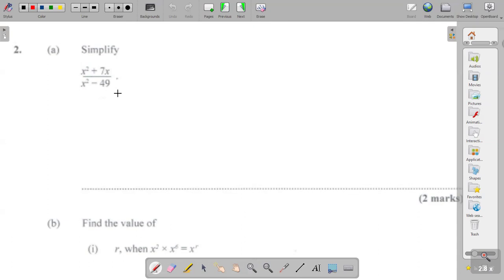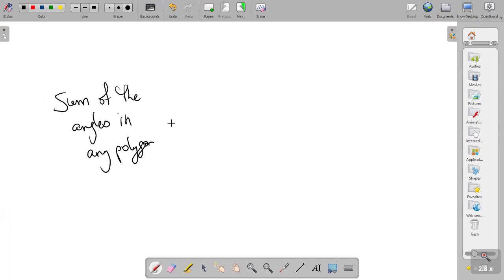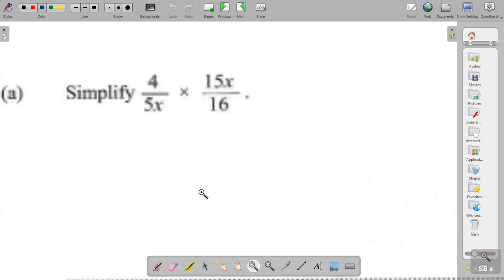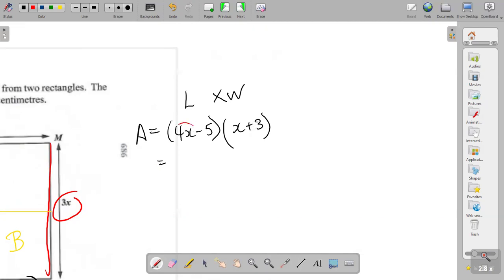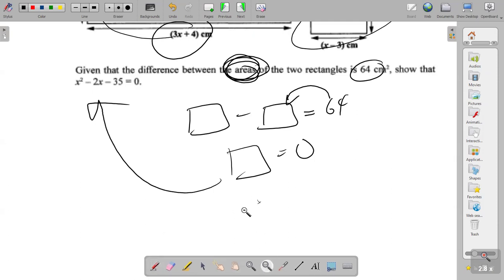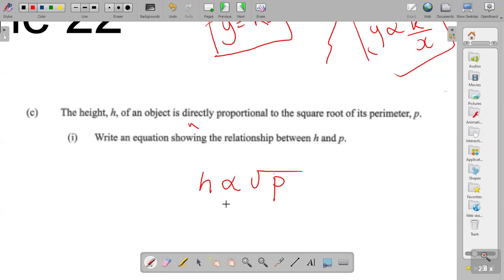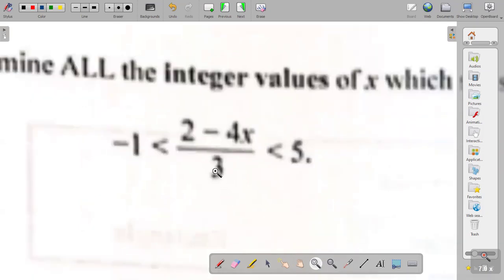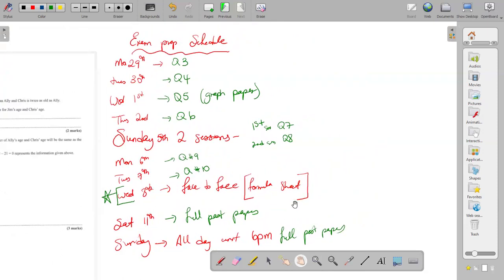MISS V question #2 Drill session 2024